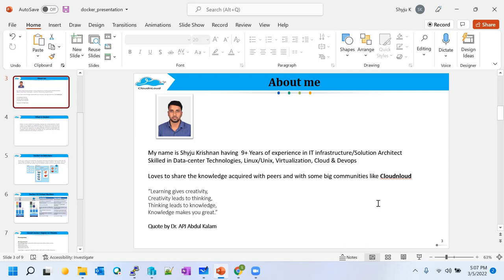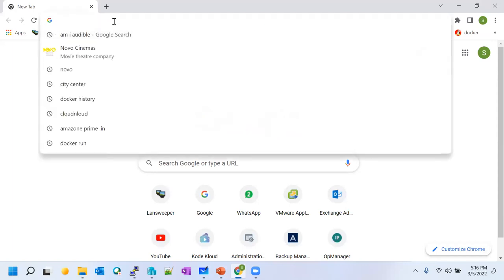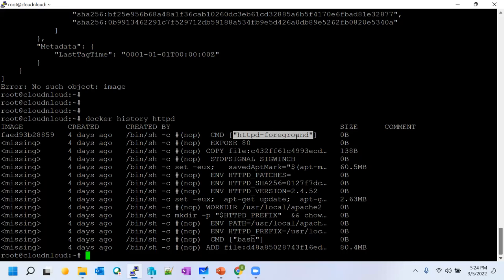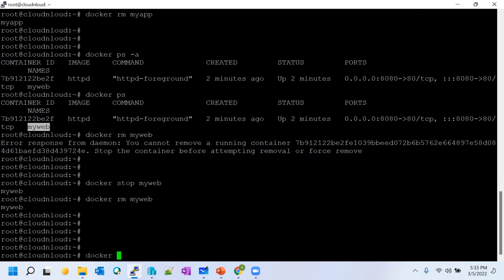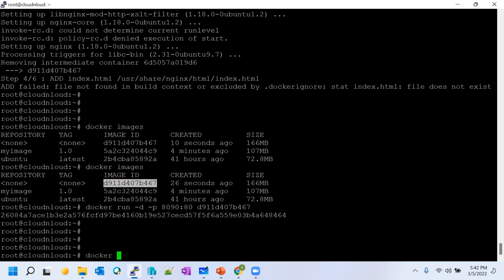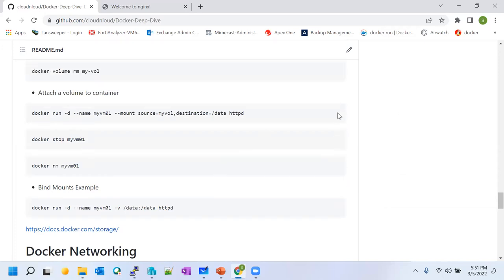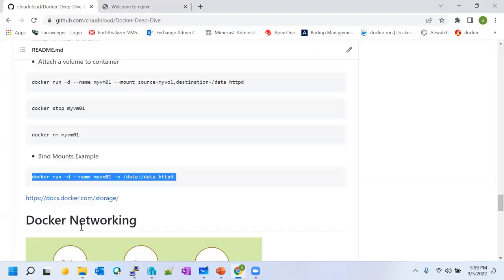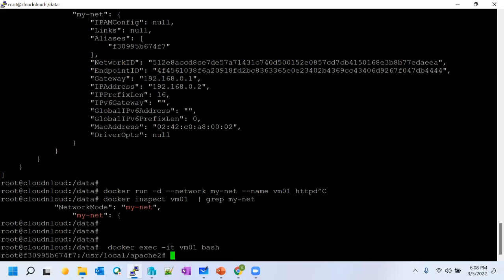Docker insights Deep Dive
Are you looking 𝐭𝐨 𝐬𝐰𝐢𝐭𝐜𝐡 𝐟𝐫𝐨𝐦 𝐲𝐨𝐮𝐫 𝐞𝐱𝐢𝐬𝐭𝐢𝐧𝐠 skillset 𝐭𝐨 𝐂𝐥𝐨𝐮𝐝, automation, docker kubernetes 𝐚𝐧𝐝 𝐃𝐞𝐯𝐎𝐩𝐬 𝐟𝐢𝐞𝐥𝐝?. Then kubernetes administration handson skill is very 𝐦𝐚𝐧𝐝𝐚𝐭𝐨𝐫𝐲.

𝐕𝐢𝐣𝐚𝐲𝐚𝐛𝐚𝐥𝐚𝐧 𝐁𝐚𝐥𝐚𝐤𝐫𝐢𝐬𝐡𝐧𝐚𝐧